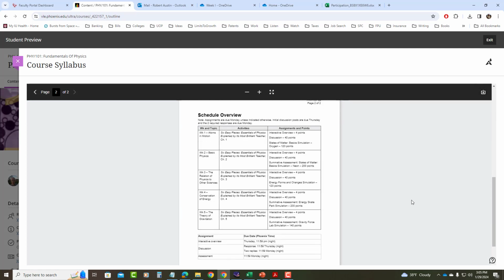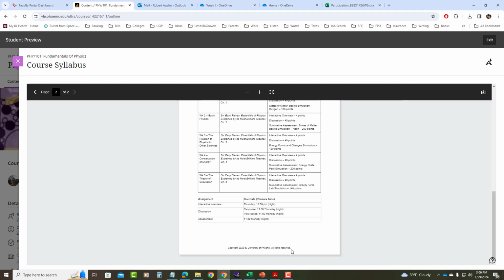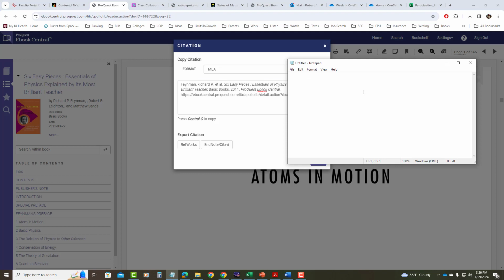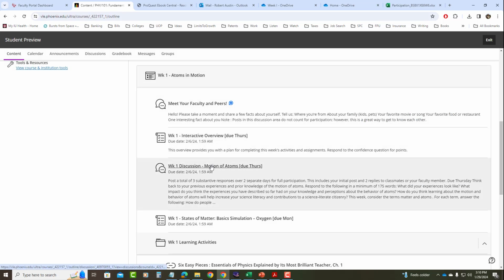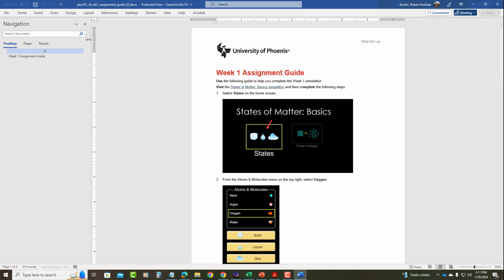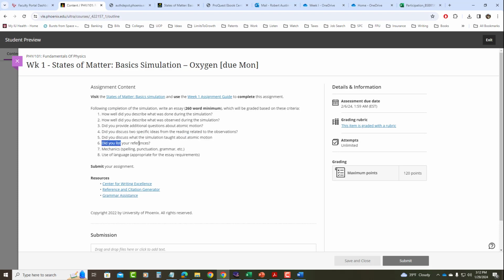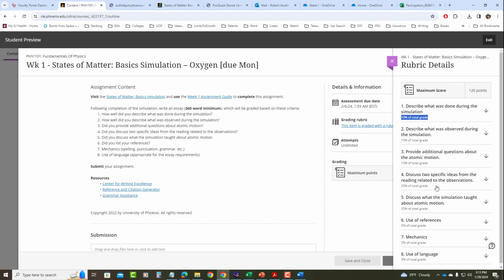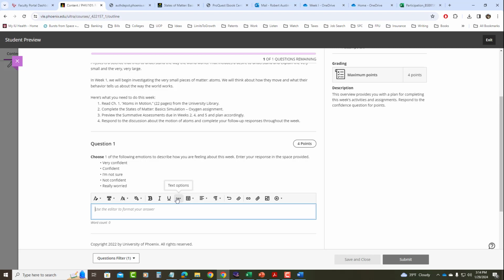Video Introduction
I've recorded this video to help you get start on the right foot.